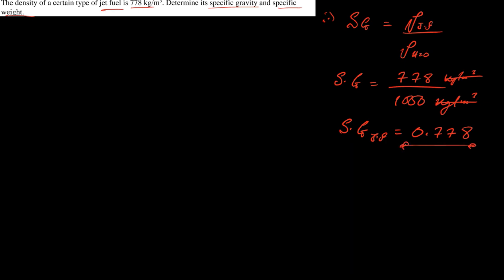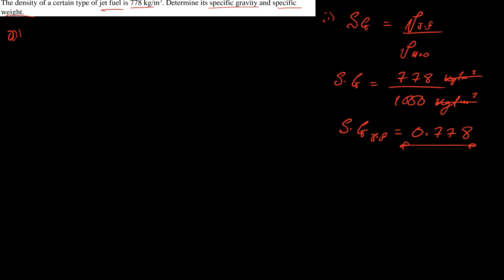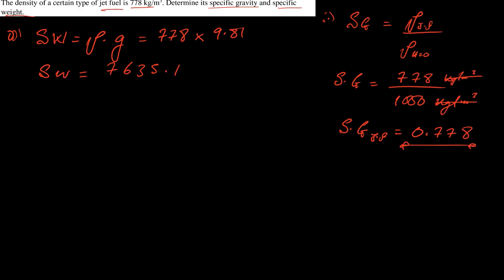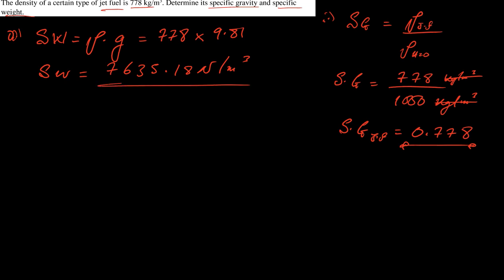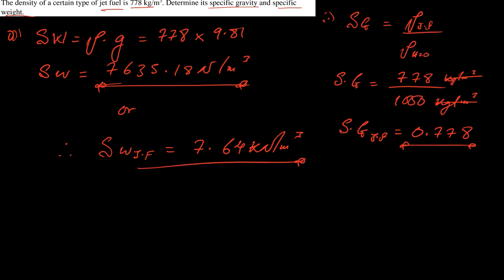Fluid mechanics (Tutorial sheet Problem 0.6)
The density of a certain type of jet fuel is 778 kg/m3
. Determine its specific gravity and specific
weight.